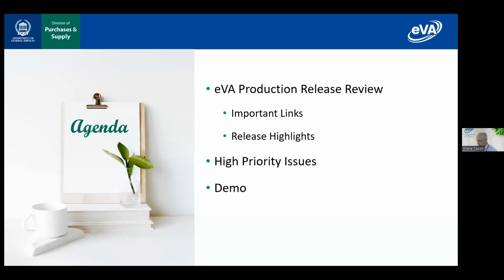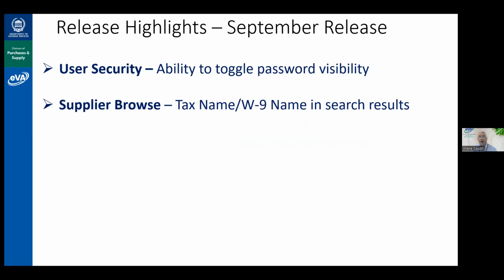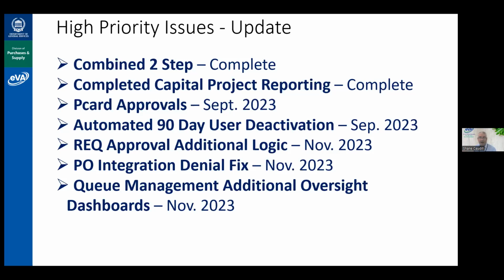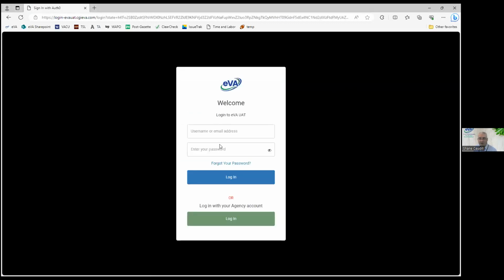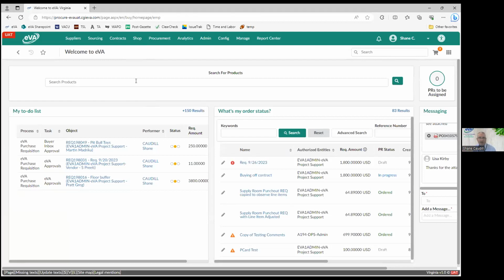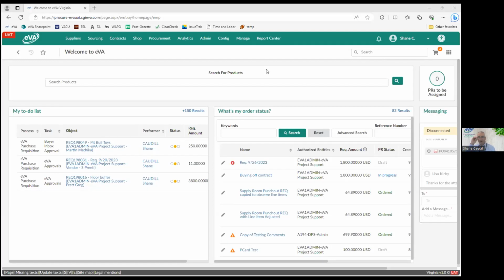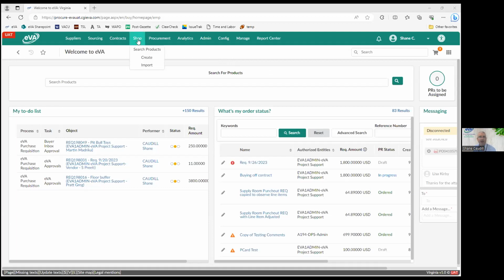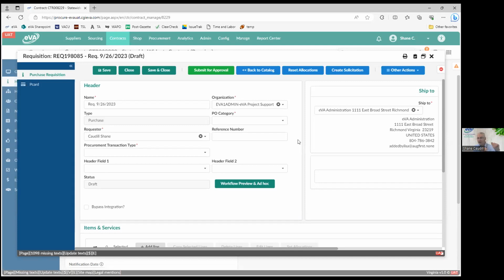BUYER USER GROUP Meeting 09 26 2023